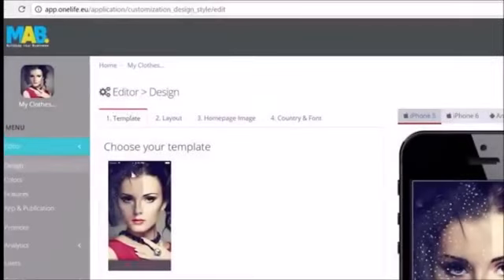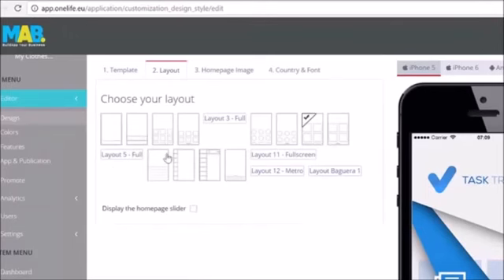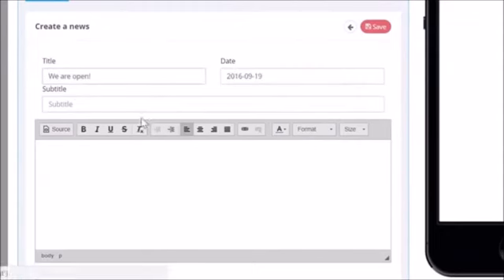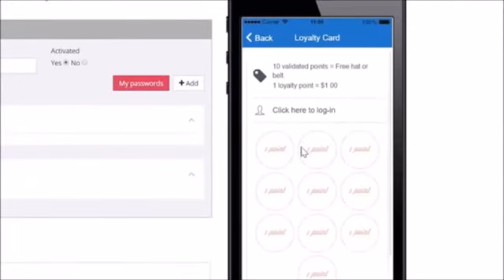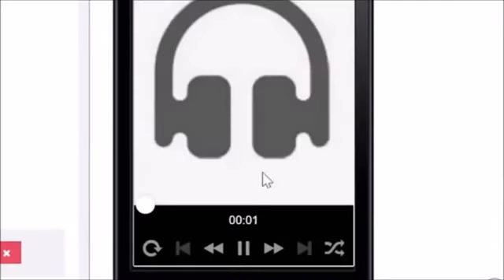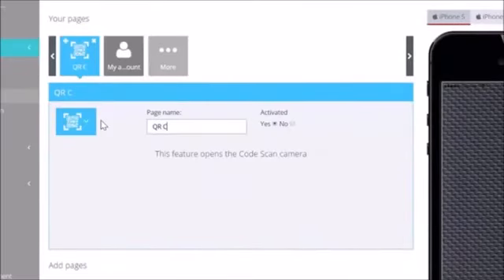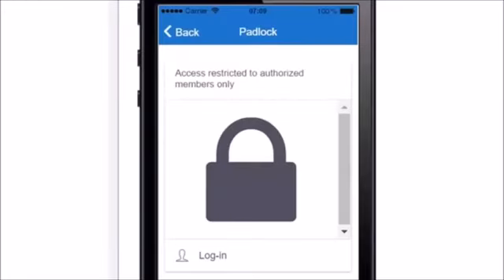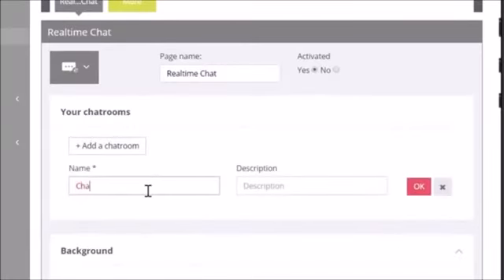New OneLife Application All MAB Tutorials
Связаться со мной: skype: ruslanalitvinova